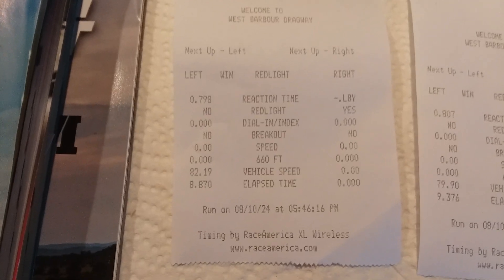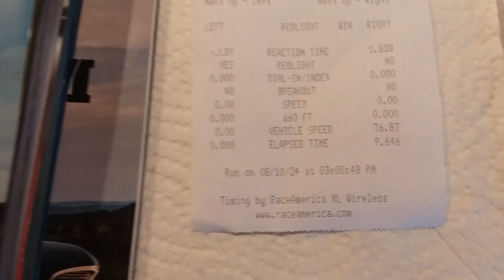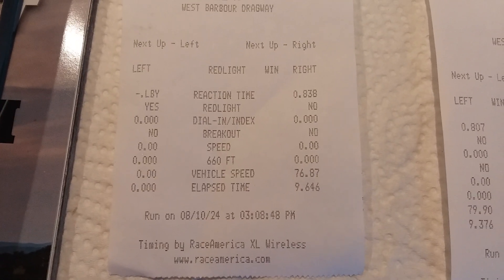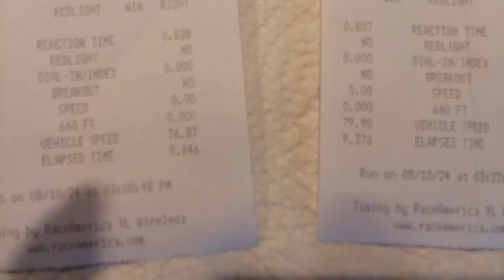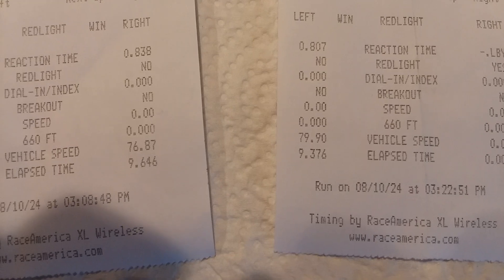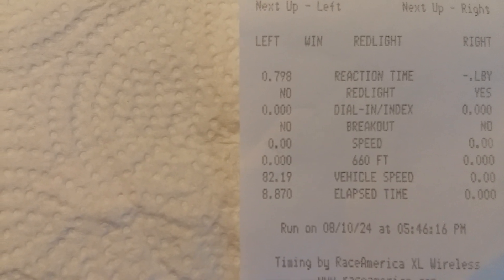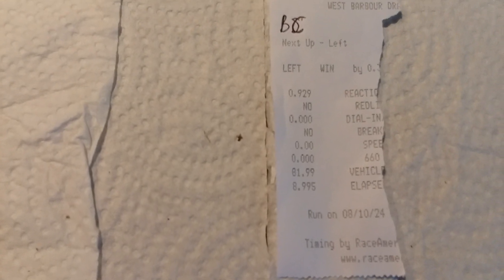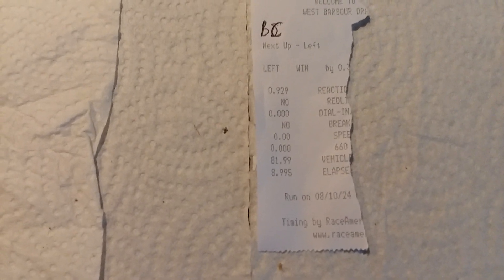1978 Cutlass Calais W40 8th mile times!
wasn't able to film da passes, Cutt Buddies but have the time slips. LS1 Fbody quick. Low 8's insight, TenDamn4.